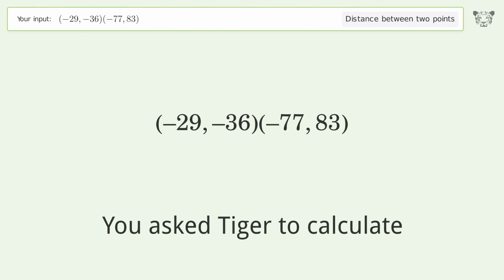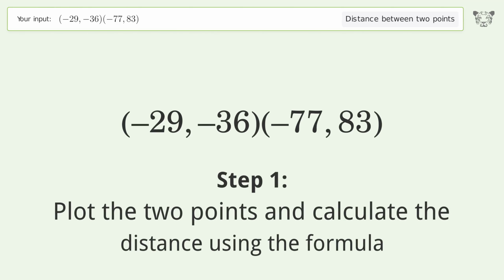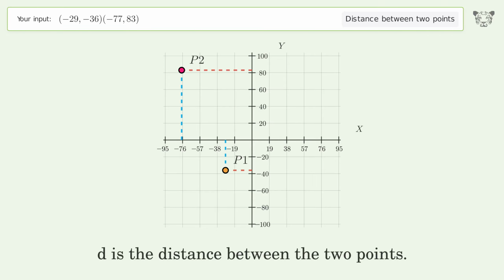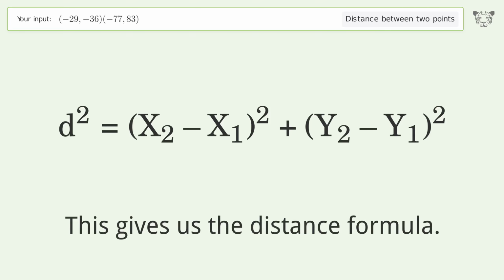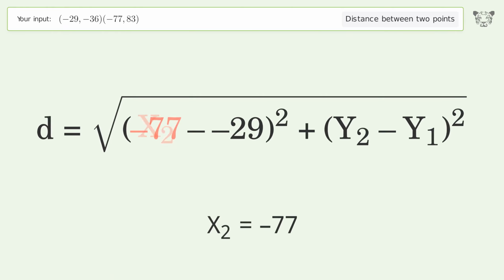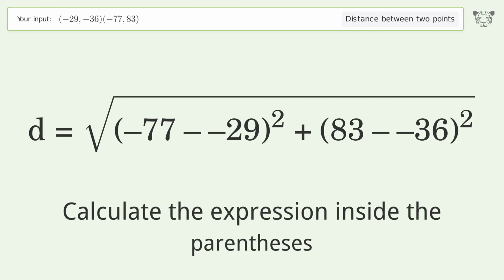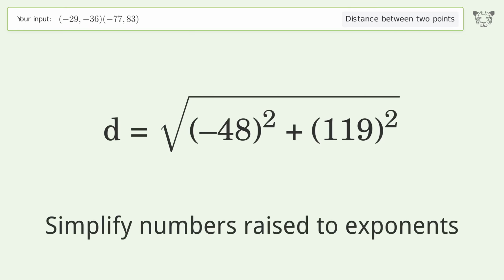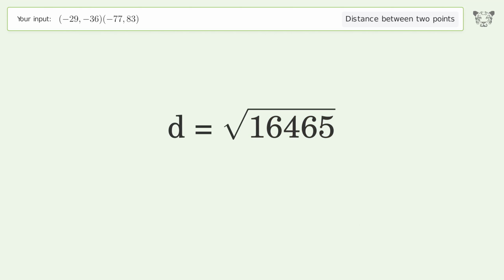Find the distance between two points p1 (-29,-36) and p2 (-77,83): Step-by-Step Video Solution